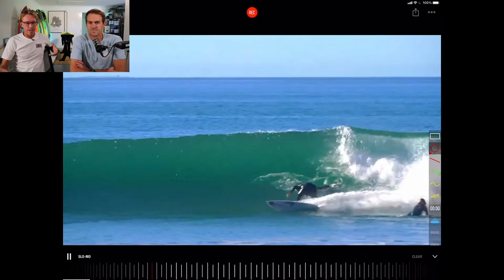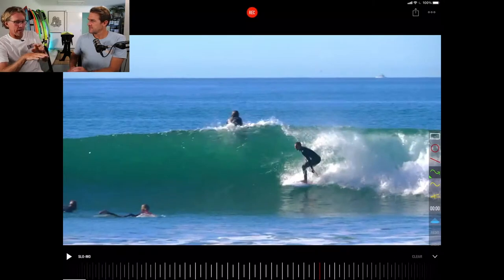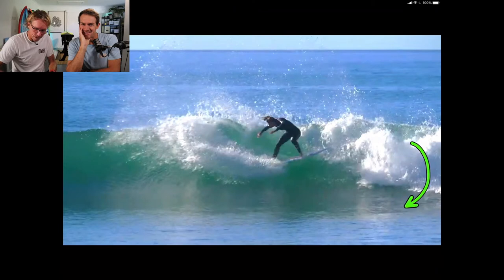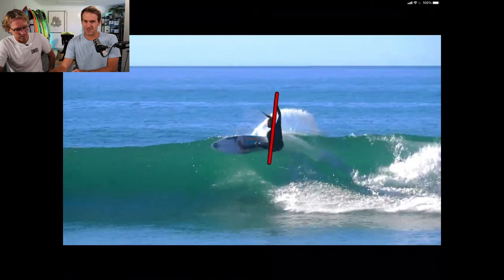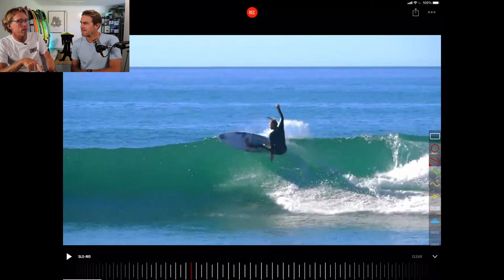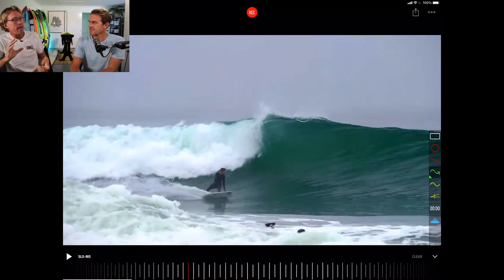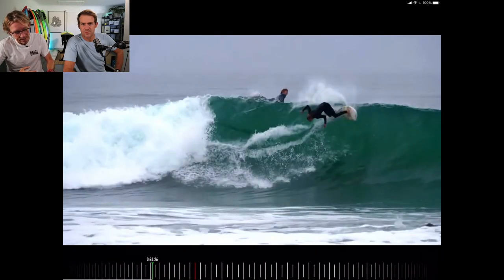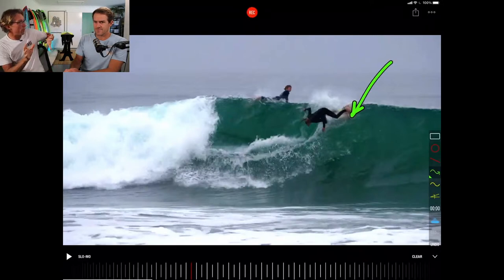Elite Surfing Progression - Analysis On Lakey Peterson.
In this video we break down the surfing of Lakey Peterson.
If you want to improve your surfing make sure you check out the accelerated surf program

The OMBE Surf Program has been created by Clayton Nienaber who has spent more than 30 years accumulating a wealth of surfing knowledge. Having been a professional surfer on the world tour, shaper and a high-performance surfing coach for over 15 years, he has coached some of the best surfers in the world including Travis Logie, Ricky Basnett and Jordy Smith and lead national surfing teams.